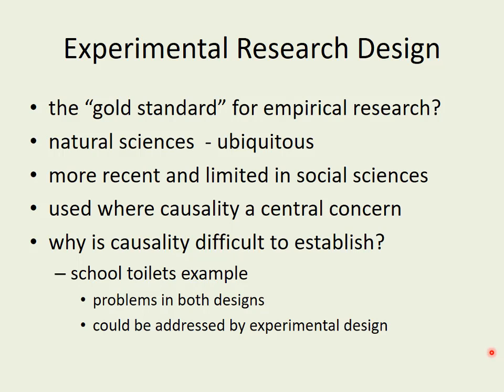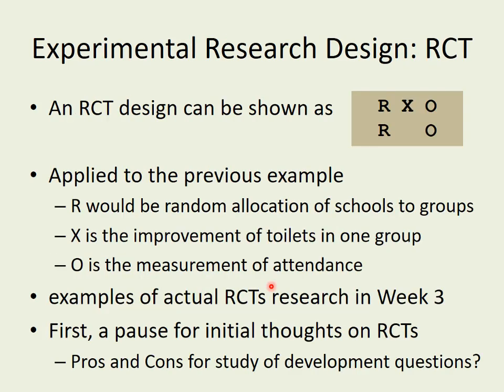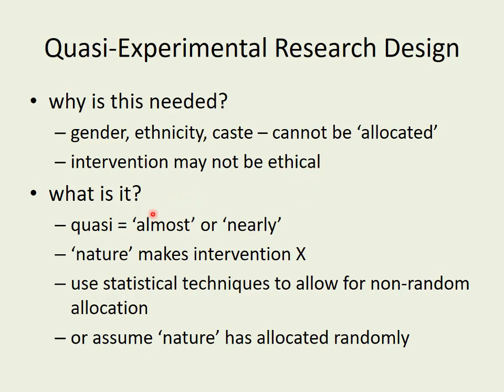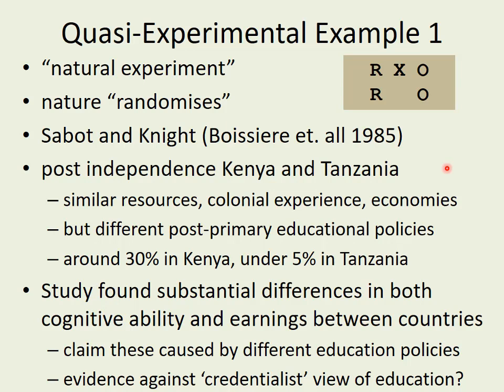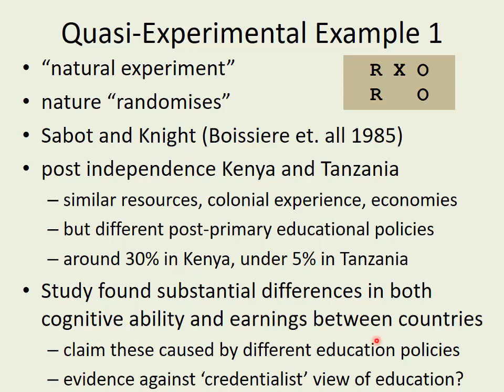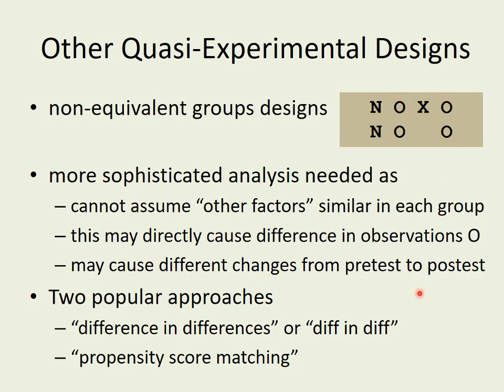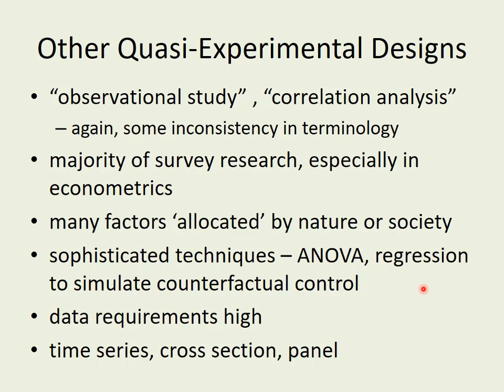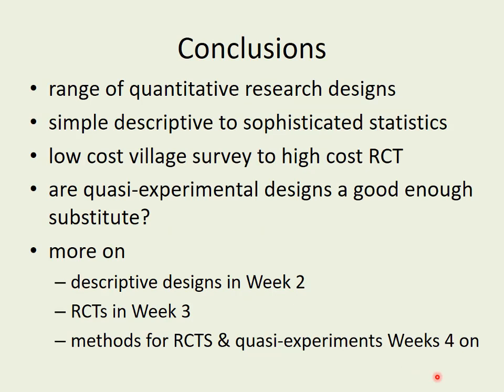qed 1 qrd part 4